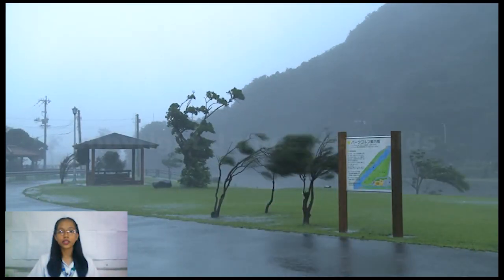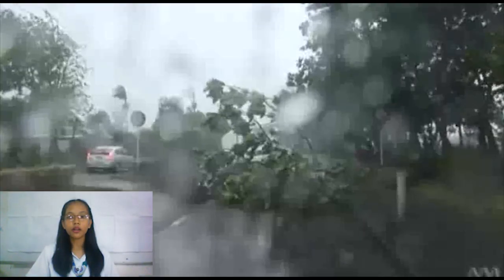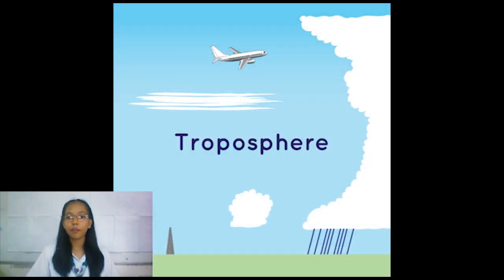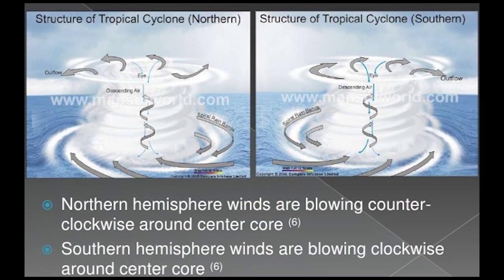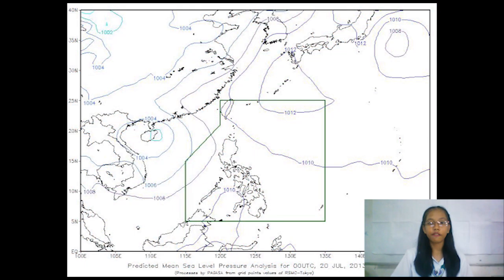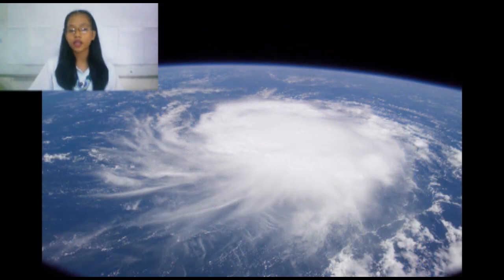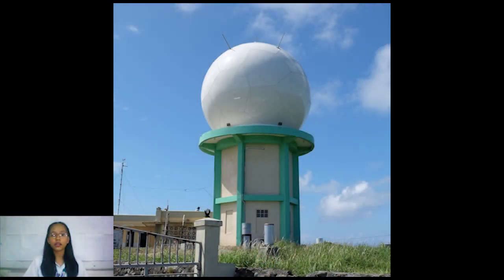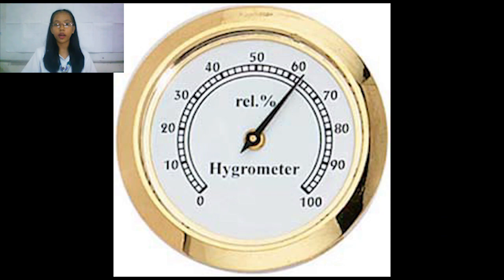UNDERSTANDING TYPHOONS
made by Ma. Hizel Borejon
BSEd Physical Science student

K to 12 Worktext in Science and Technology; Science Links Grade 8